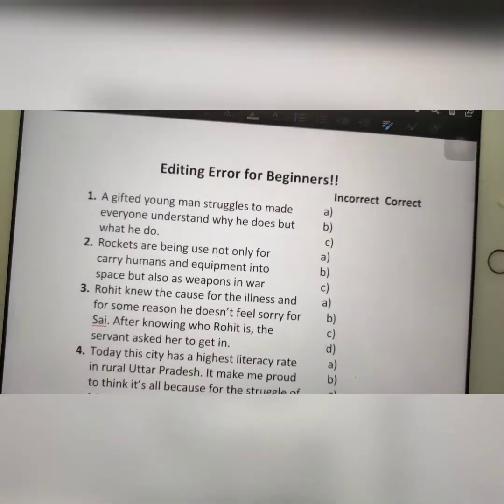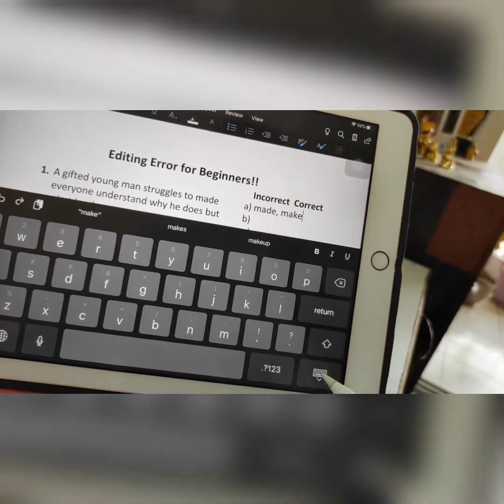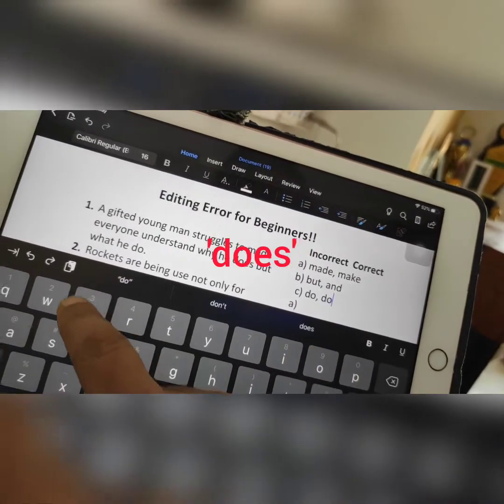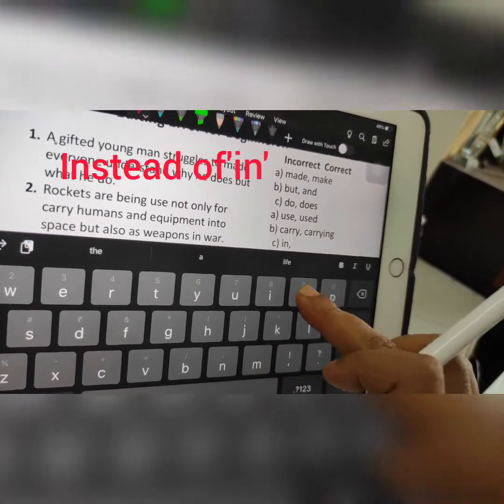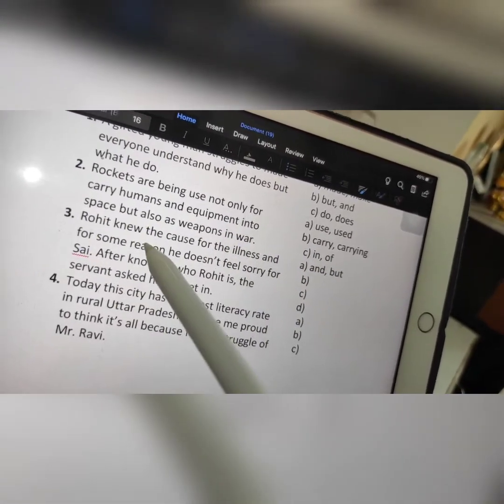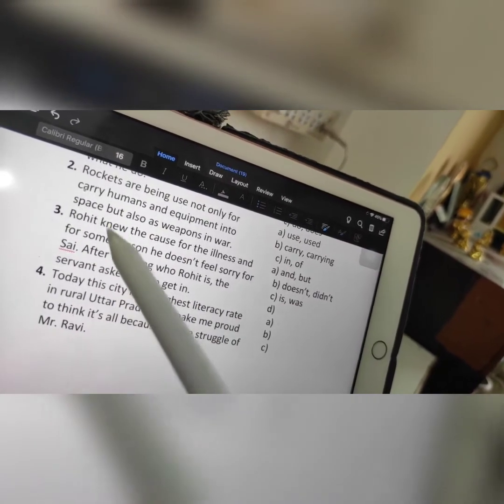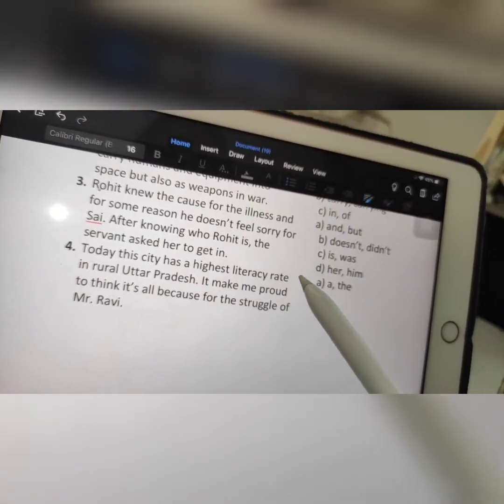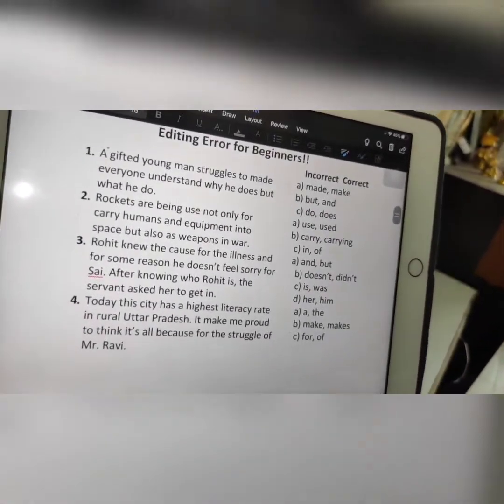Editing Errors for Beginners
This video is beneficial for those students who have just now started doing questions of Editing error and are facing a lot of problems in identifying errors and giving right answers.